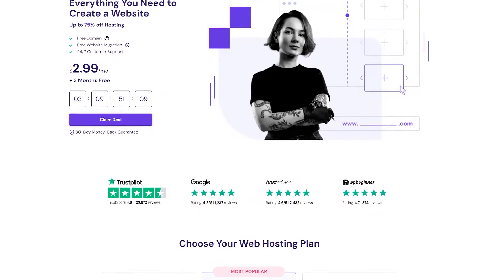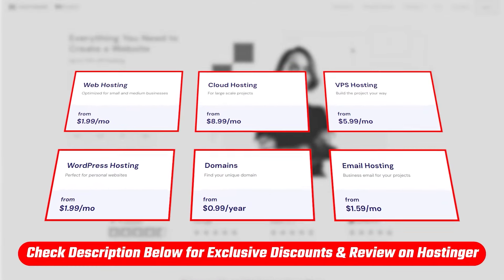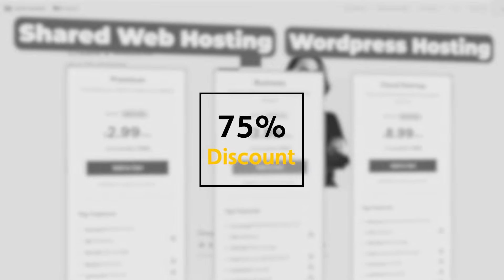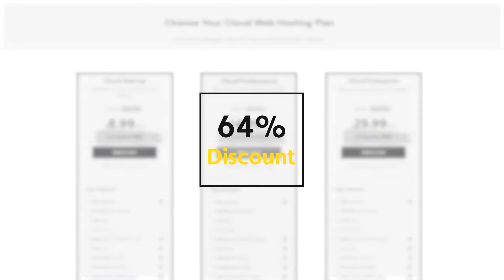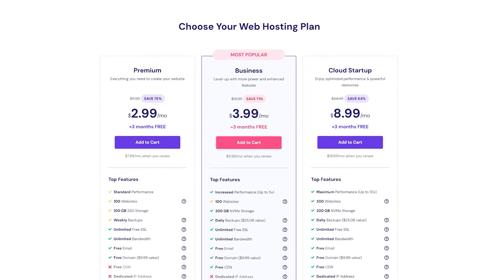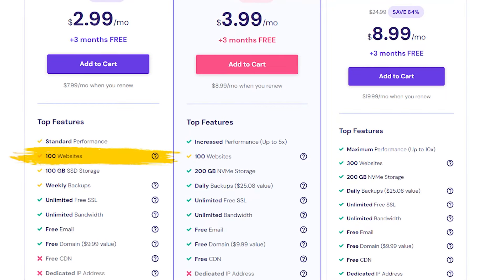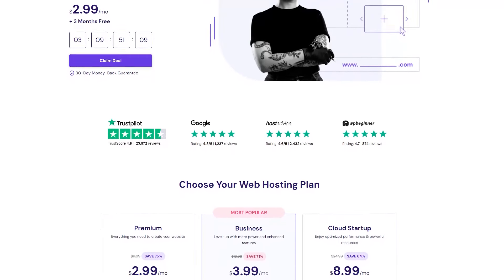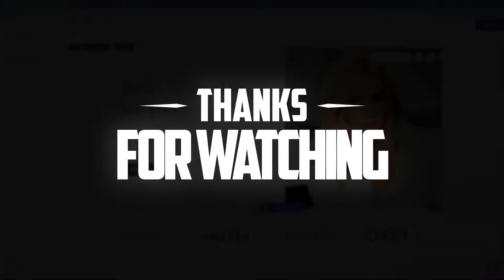Exclusive Hostinger Coupon Code Inside! Unlock MASSIVE Discount Deal!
Unlock unbeatable savings with our Hostinger coupon code for immediate deals on web hosting and domain purchases

In this section, viewers are introduced to the topic of the video: taking advantage of the best deals Hostinger has to offer. The presenter emphasizes the opportunity to save money while starting a website, making it appealing to those interested in creating a website on a budget. The discount code and a link to a detailed review of Hostinger are provided for viewers who want more information.

The second section delves into the different hosting plans available on Hostinger and the corresponding discounts. Shared Web Hosting and Wordpress Hosting offer three plans: premium, business, and cloud startup, all with three bonus months for free on the first subscription and discounts of up to 75%.

Cloud hosting also offers three plans with similar bonuses and discounts of up to 64%. VPS hosting and email hosting plans are mentioned as well, with discounts of up to 64% and 47% respectively.

The final section offers recommendations for selecting the best hosting plan on Hostinger. The presenter suggests opting for the Premium or Business plans for Shared Web Hosting due to their comprehensive benefits at a competitive price.

Key features of these plans, such as ample storage, unlimited bandwidth, free domain, email, and SSL, are highlighted as offering excellent value for the money. The section concludes by encouraging viewers to explore the discounts and deals provided in the video description and invites them to engage further by commenting with any questions or inquiries.

Hope you enjoyed my Exclusive Hostinger Coupon Code Inside! Unlock MASSIVE Discount Deal! Video.